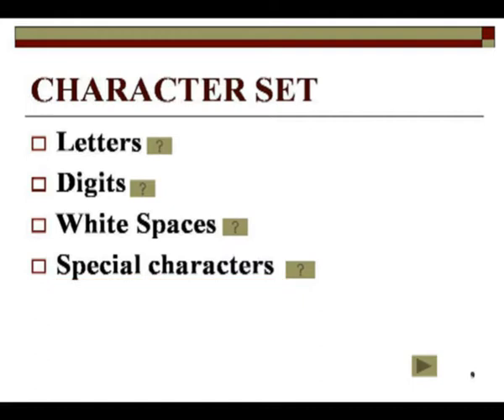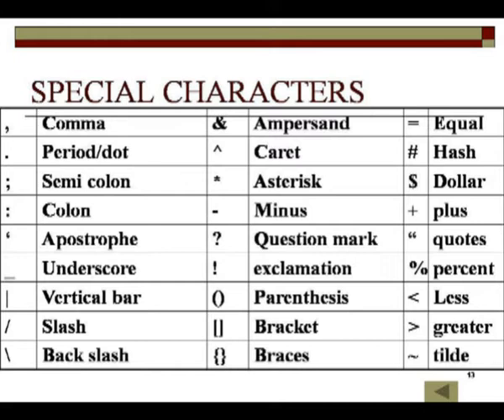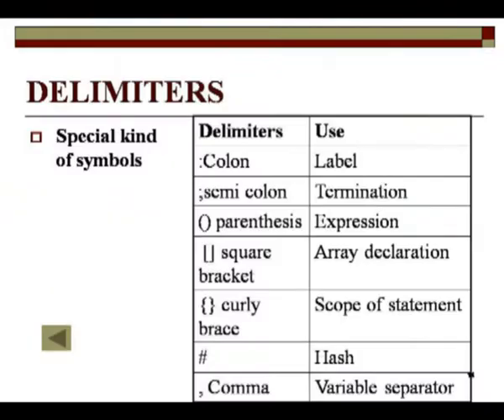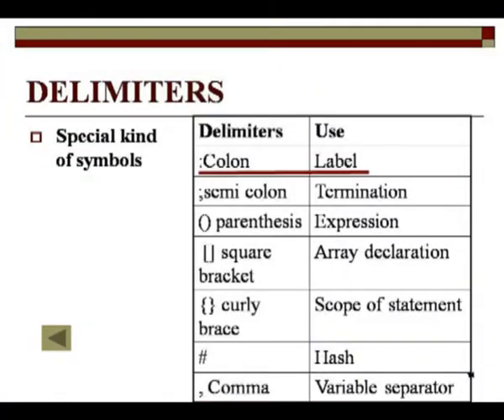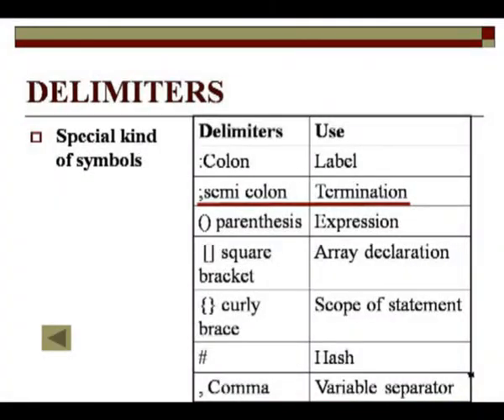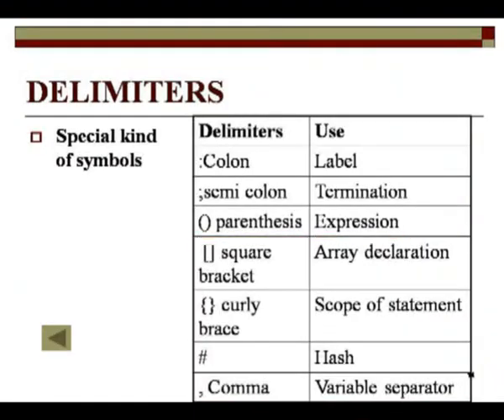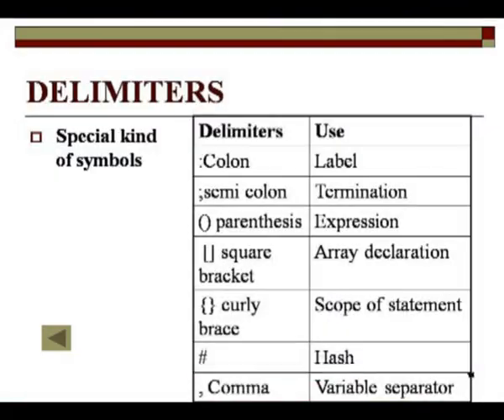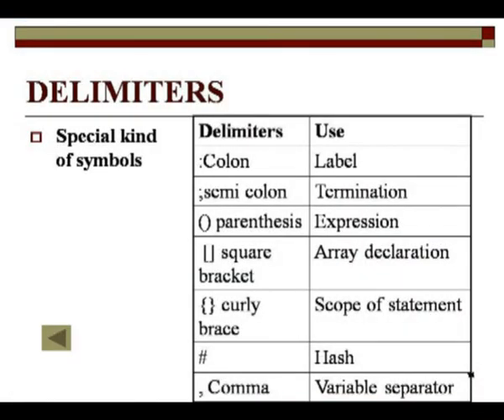Part - 3 - C - Tutorial - Special Characters in C